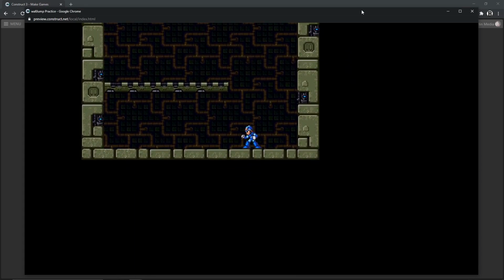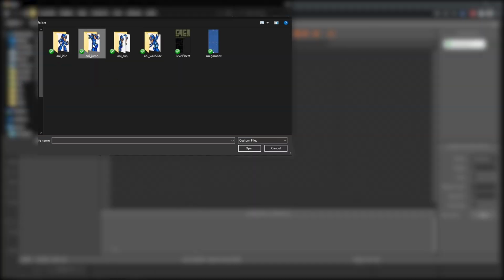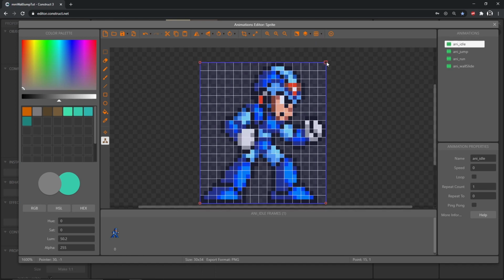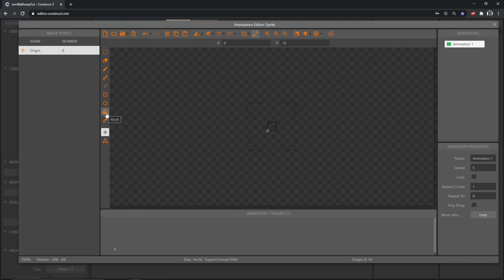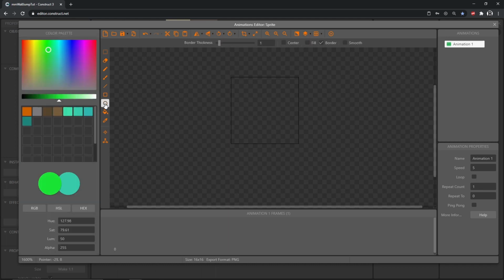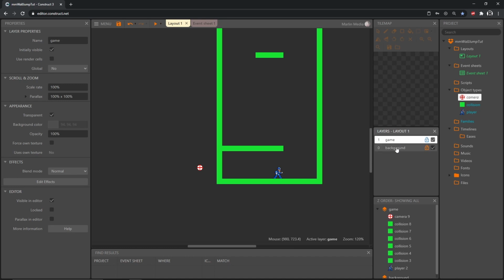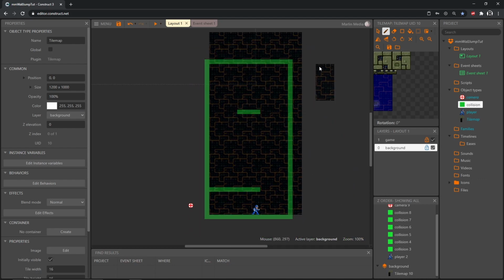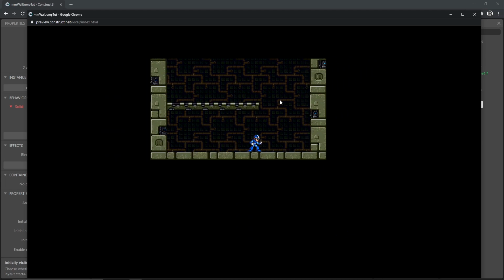Construct 3 Tutorial #1 - Wall Jump & Wall Slide - Megaman X style mechanic - Introduction & Set-up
Construct 3 tutorial - Megaman X style Wall Jump and Wall Slide mechanic
Construct 2 compatible

In this video we'll get the project set up, all the sprites imported and use the tilemap to paint a level so we have actual graphics to work with.